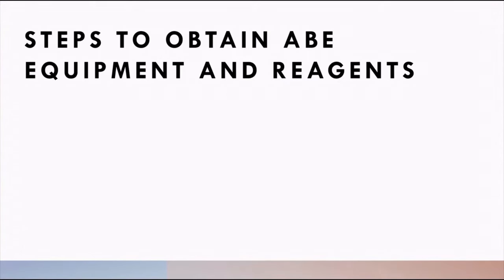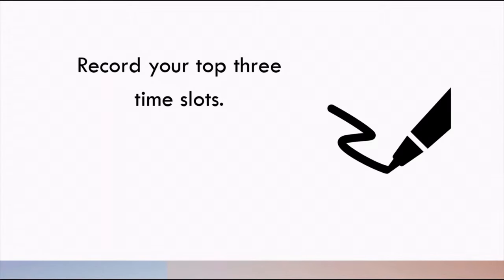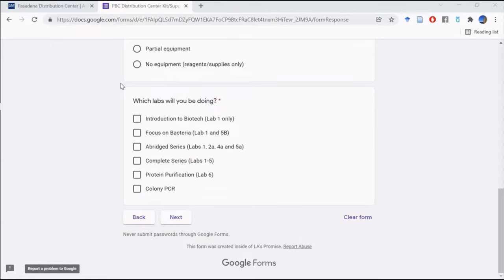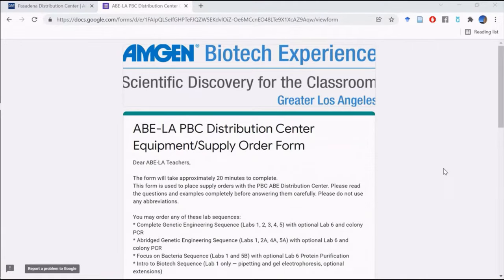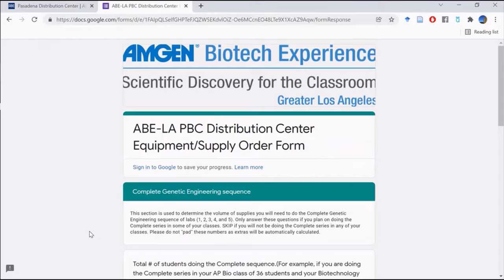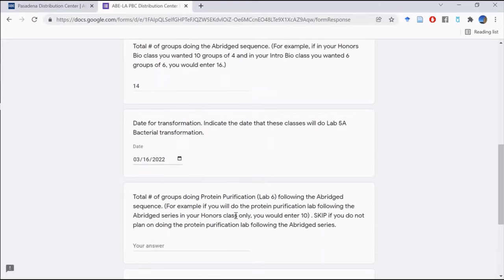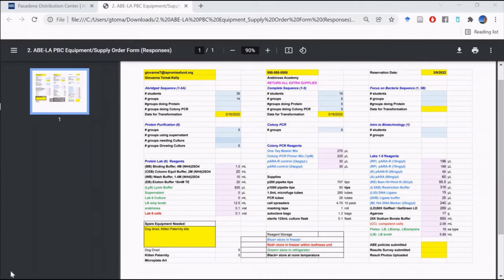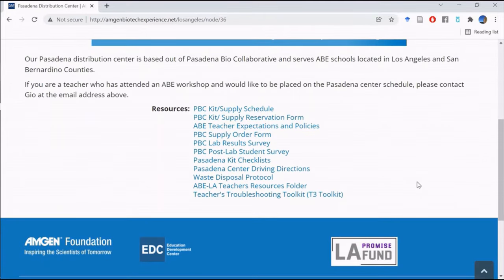ABE-LA Procedures for Reserving an ABE Kit and/ or Supplies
This video explains the procedures certified ABE teachers should follow to obtain a kit and/ or supplies form ABE-LA. Please use the timestamps below to skip to relevant sections. For any further questions, contact your ABE site coordinator. Thank you!

00:00 Overview of kit scheduling and ordering procedures
01:17 Getting started on the ABE-LA website
2:01 Step 1: Review your sites ABE Kit/Supply Schedule
4:17 ABE Kit/Supply Scheduling reminders
5:16 Walkthrough for how to interpret the Kit/Supply Schedule and locate open time slots
6:23 Step 2: Complete the ABE-LA Kit/ Supply Reservation Request Form
6:48 Purpose of the Kit/Supply Reservation Request Form
8:13 Walkthrough of how to complete the Kit/ Supply Reservation Request Form
11:06 Step 3: Sign the ABE Teacher Expectations and Policies Form
11:56 Step 4: Complete the Supply Order Form
14:36 Walkthrough of how to complete the Supply Order Form
26:25 Example of completed Supply Order Form
27:32 Step 5: Schedule a kit and/ or supply pick-up time
29:00 Pick-up procedures-Kit Checklist
29:53 Review of kit scheduling and ordering procedures
30:55 General ABE contact information